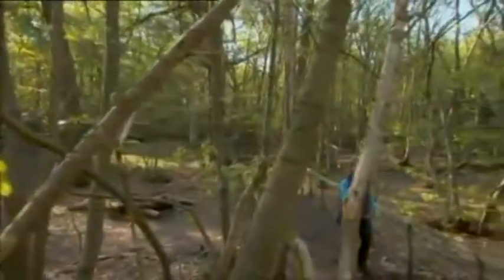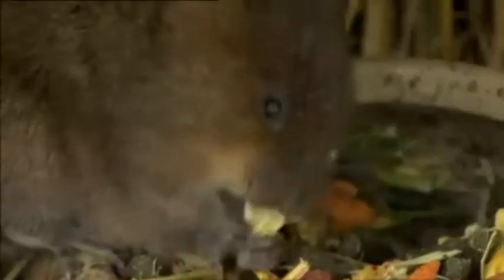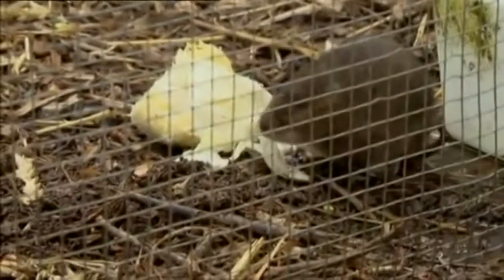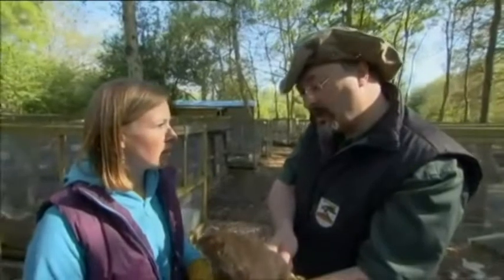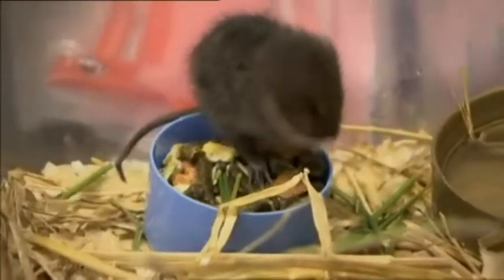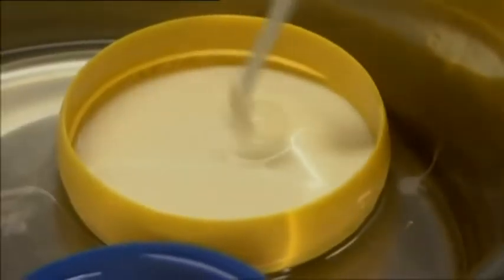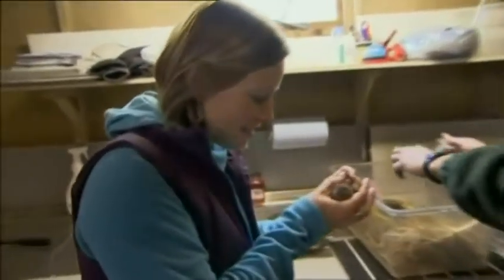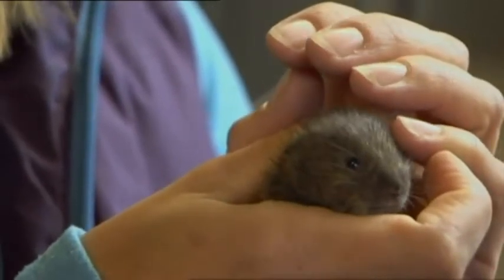Wildwood Water Vole Rescue Centre.mpg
Wildwood work in the fight to protect the Water Vole, Britains most endangered mammal, will be highlighted in a special report on the One Show,
Wildwoods vital work has been supported by the BBC Wildlife fund and PTES, and a range of other funders. Tto highlight this, the One Show followed the work of wildwood Trusts team in the water vole conservation centre.
Modern farming, land drainage and destruction of river banks have combined to drive the water vole to the very edge of extinction with a catastrophic 90% drop in numbers over the past 20 or so years.
Twenty or thirty years ago, if you walked along any British river, you might easily see Water Voles shambling along the bank, or dropping into the river with a distinctive plop and swimming across the water. But today, a Water Vole is a very rare sight.
Wildwood Trust has helped rescue water voles from sites which where about to be destroyed by development. These water voles were brought back to Wildwood specially constructed water vole rescue centre. From there the animals and their offspring are taken to newly created sites, where the habitat has been restored to a state suitable for water voles to thrive.
Scientific research so far shows that most of these rescued water voles have survived and created new colonies that could help prevent the water voles extinction in the UK.